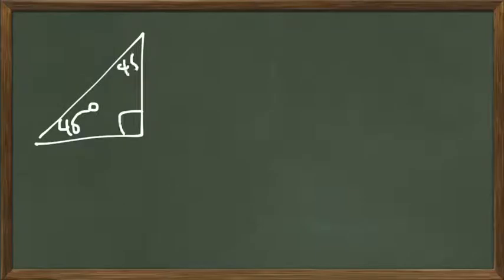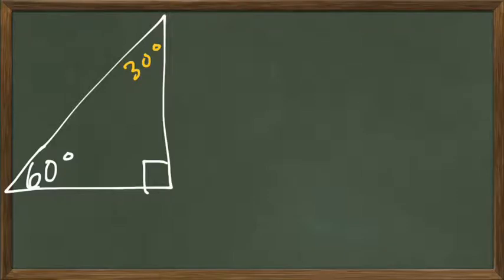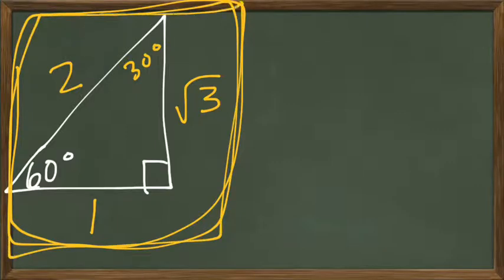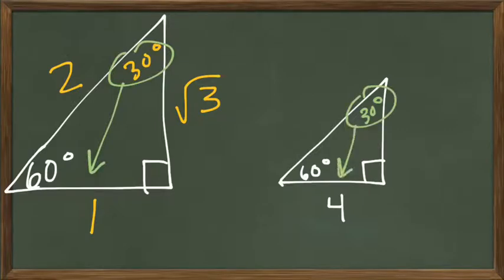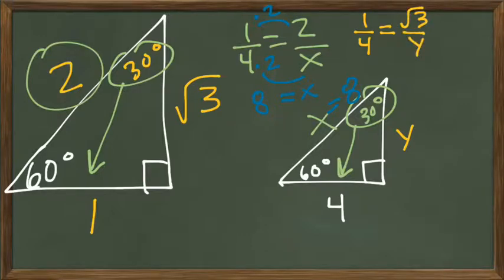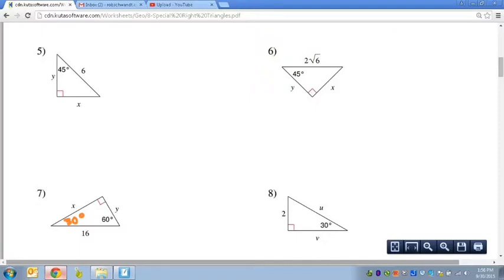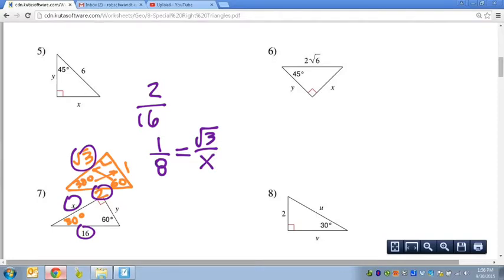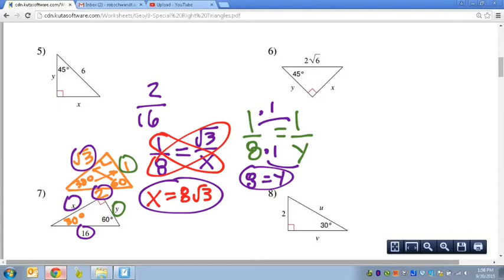Common Core Math: Special Right Triangles 30-60-90 30 60 90